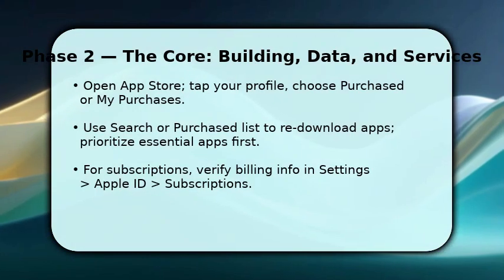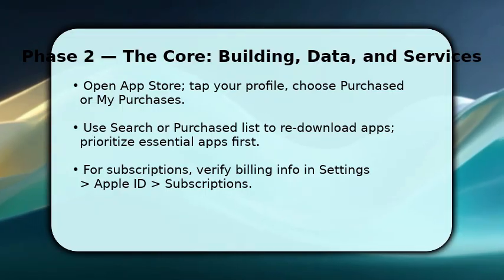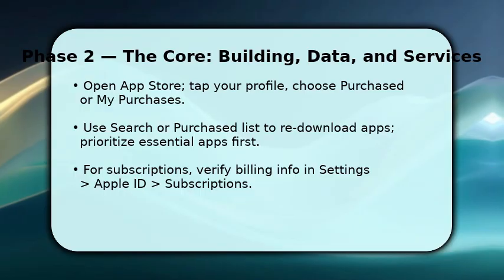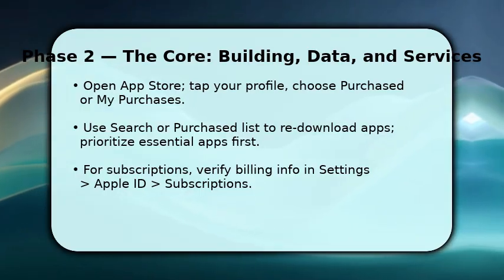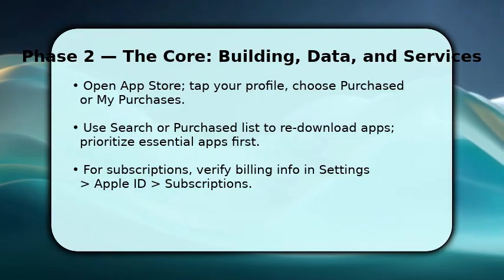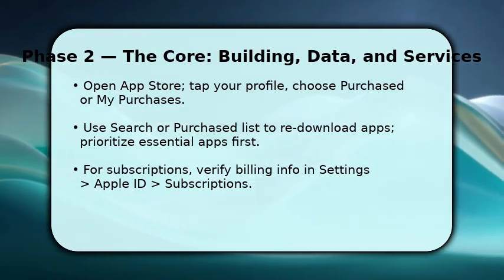How to Restore App Store (updated)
How to Restore App Store (updated) | 🔒 Surfshark VPN Deal — Stay private and secure. $1.99/mo + 3 Months Free ▸

Discover the essential steps to restore your iPhone's App Store functionality. This guide covers troubleshooting common issues, resetting settings without data loss, and ensuring a smooth browsing experience post-restoration.